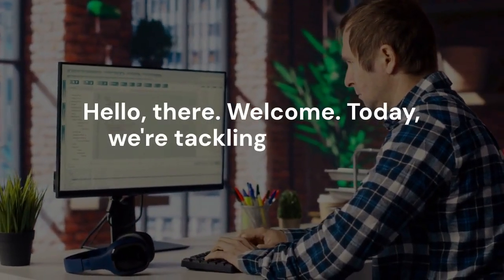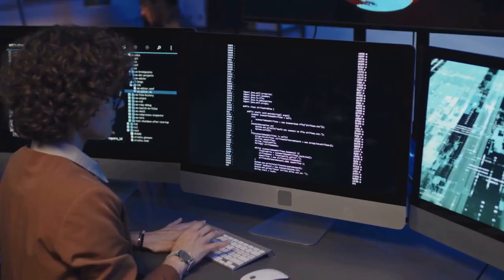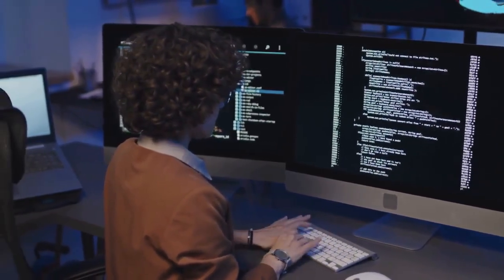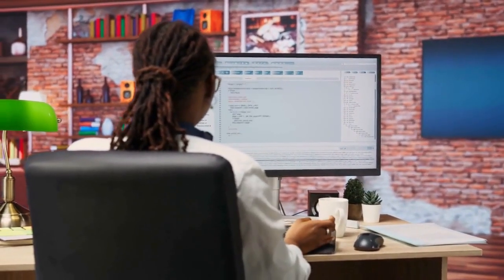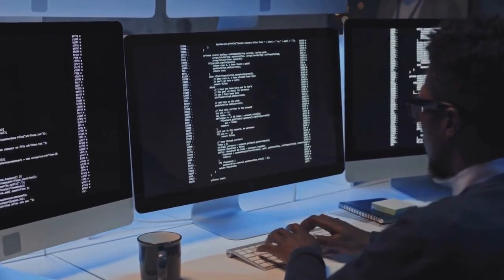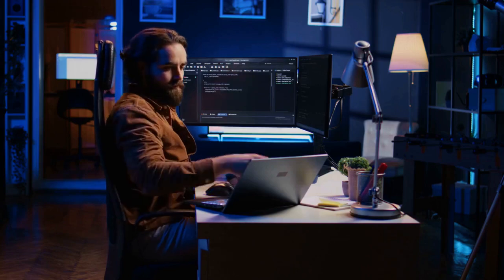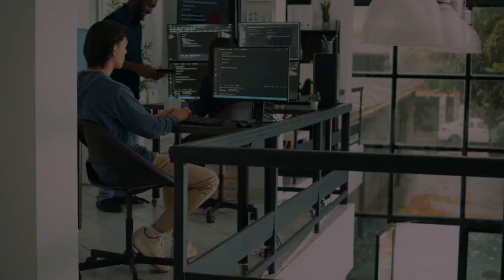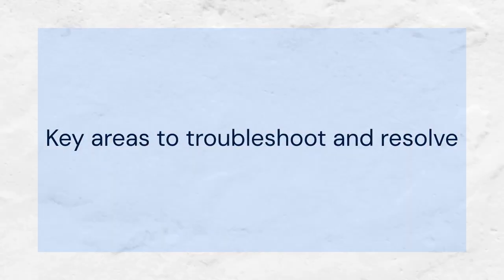Resolving `System.BadImageFormatException` Errors in Visual Studio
Encountering `System.BadImageFormatException` in Visual Studio typically signals an architecture mismatch between your application and the libraries it's trying to load. This usually arises when a 64-bit application attempts to load a 32-bit DLL, or vice-versa. The primary solution involves ensuring your project's target platform (found under Project Properties -- Build -- Platform target) aligns with the architecture of the DLLs it relies on. Changing the target platform to "x86" for 32-bit or "x64" for 64-bit is often necessary. Alternatively, you can choose "Any CPU" but ensure the "Prefer 32-bit" option is unchecked if you need 64-bit execution. Confirming that all dependencies are built for the same architecture is crucial. Using tools like Dependency Walker can help identify the bitness of your DLLs and diagnose potential mismatches. Finally, restarting Visual Studio or your computer can sometimes resolve transient issues.